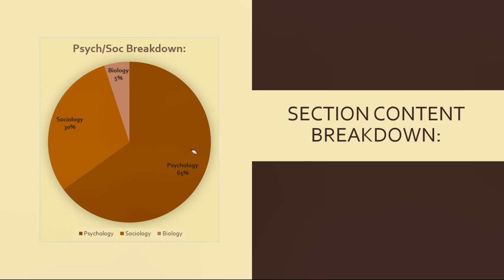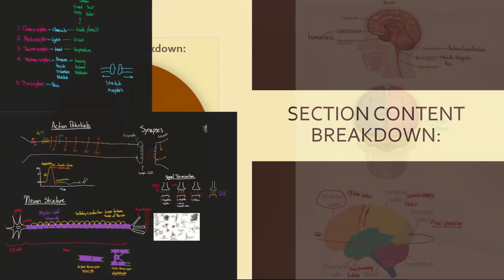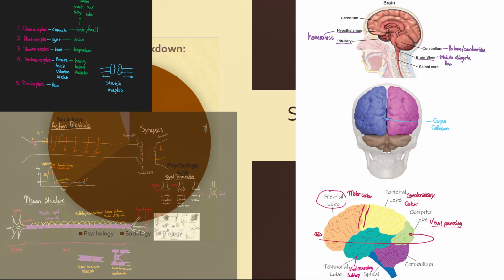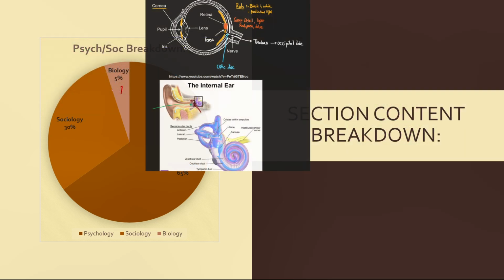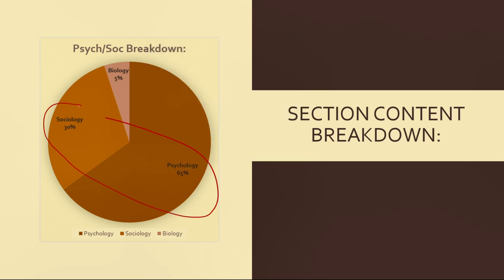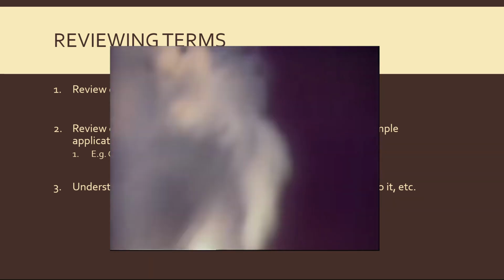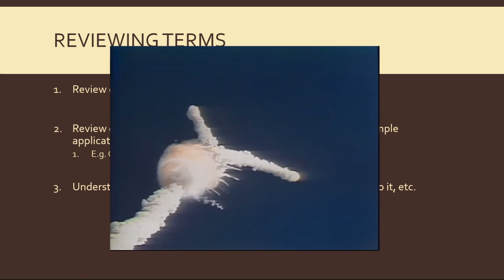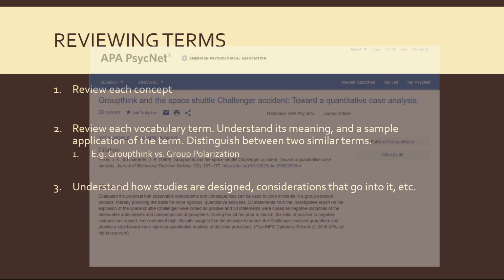MCAT Psych/Soc: How I Got a Perfect 132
I'm Abdulla, and I scored a 524 on the MCAT. My goal is to make the MCAT accessible and simple for everyone! In this video, I talk about how I got my perfect score on the MCAT psychology and sociology section: what resources I used, what I recommend, etc. Links to the Resources I mentioned:

2. Quizlet List of Vocab Terms (you can use an equivalent Anki)

4. 300 Page Psychology Document I mentiond